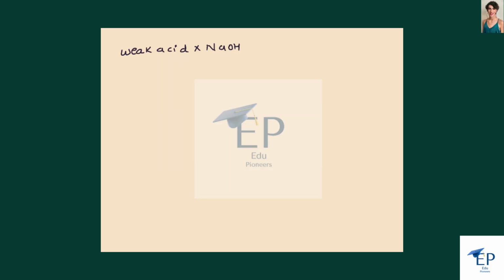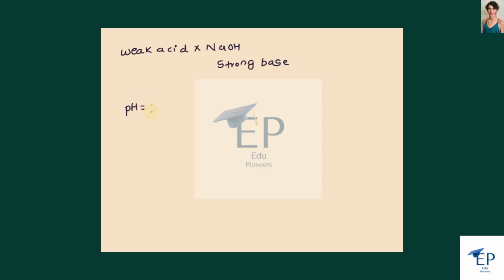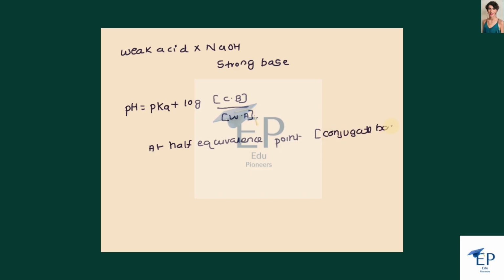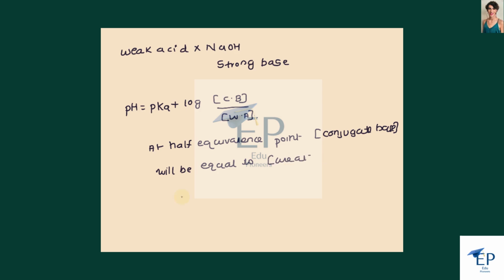Which of the following statements is true concerning the titration of a weak acid by a solution of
Which of the following statements is true concerning the titration of a weak acid by a solution of sodium hydroxide? a) At the half-equivalence point, the pH is 7. b) At the equivalence point, there is excess sodium hydroxide. c) The solution is acidic at the equivalence point. d) At the equivalence point, the pH is 7. e) The solution is basic at the equivalence point.